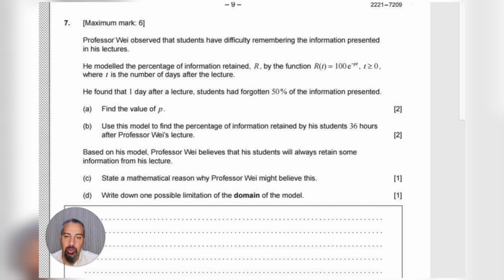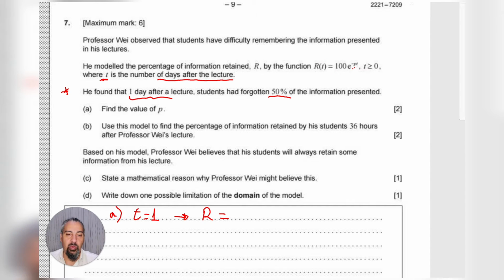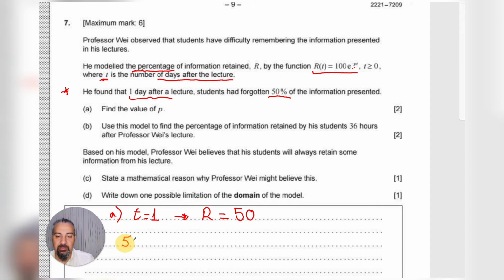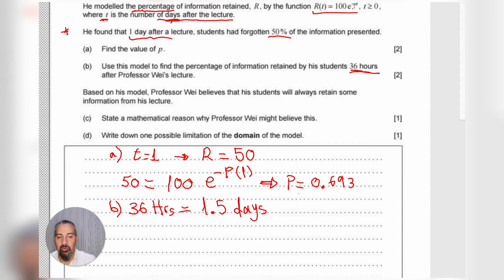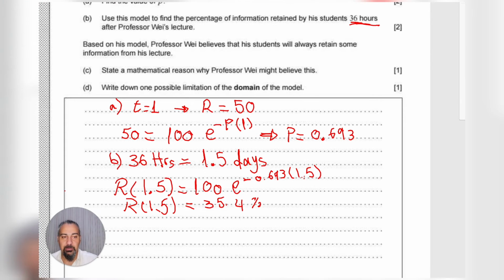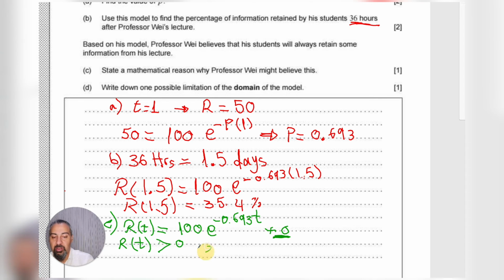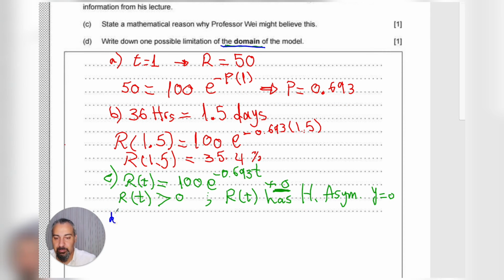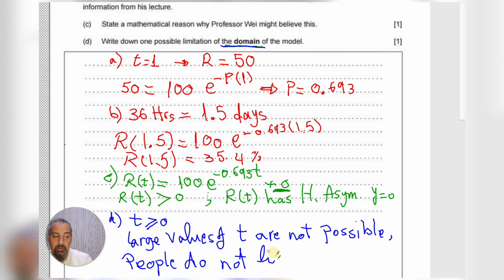Math AI SL Paper 1 May 21 Solution - Question 7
Question 7

✔✔ Devices, tools, and services I use and recommend: 👇👇

Microsoft Surface Pro:

Stylus for Microsoft Surface with Levels of Pressure:

USB Microphone:

SAMSUNG Galaxy S22 Ultra:

Question 7:
Professor Wei observed that students have difficulty remembering the information presented
in his lectures.
He modelled the percentage of information retained, R, by the function R(t) = 100 e -pt , t ≥ 0 ,
where t is the number of days after the lecture.

He found that 1 day after a lecture, students had forgotten 50 % of the information presented.
(a) Find the value of p
(b) Use this model to find the percentage of information retained by his students 36 hours
after Professor Wei’s lecture.

Based on his model, Professor Wei believes that his students will always retain some
information from his lecture.
(c) State a mathematical reason why Professor Wei might believe this.
(d) Write down one possible limitation of the domain of the model.

ib math
ib mathematics
applications & interpretation
math ai
IB
IBDP
ibdp math
math solutions
math may21
math ia